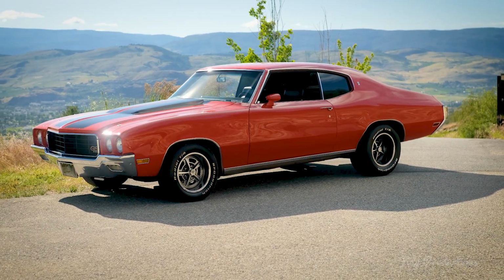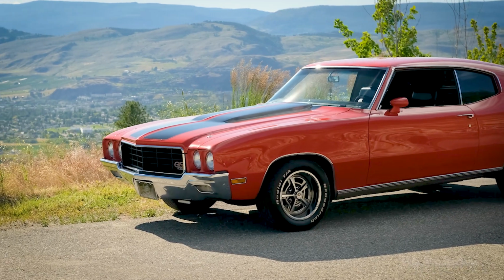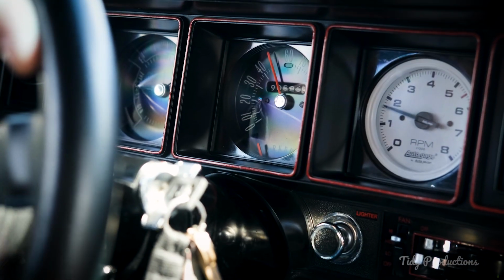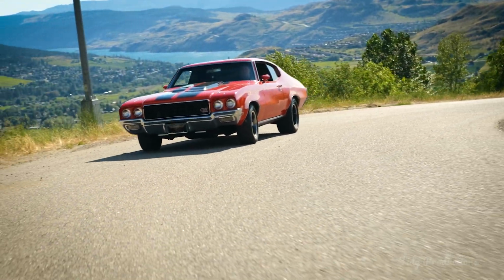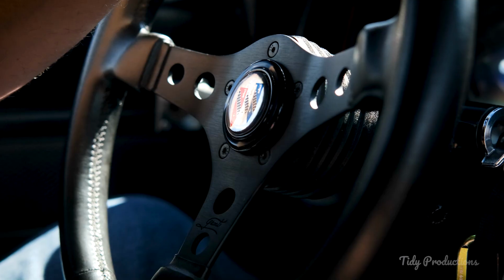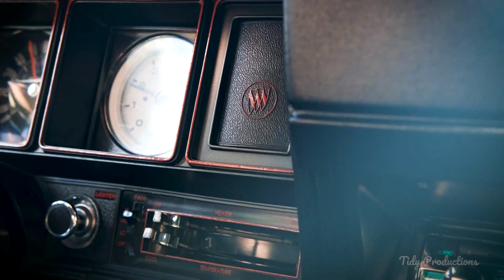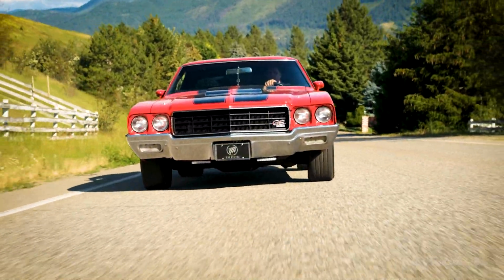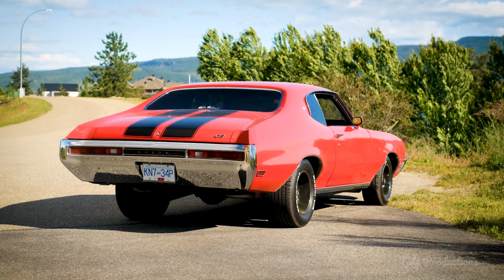The Story Behind John's Stunning Buick Skylark!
Had an amazing time shooting for John and bringing his story to life with his stunning red Buick Skylark! 🚗✨